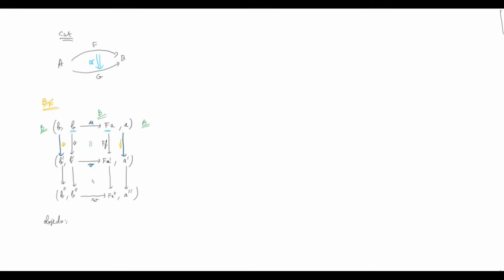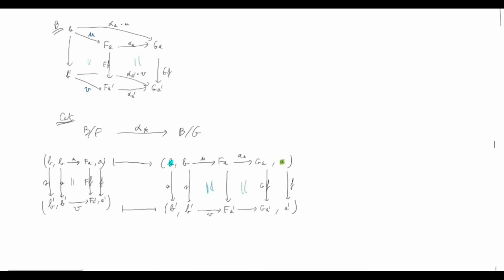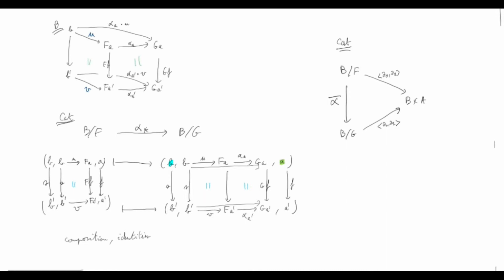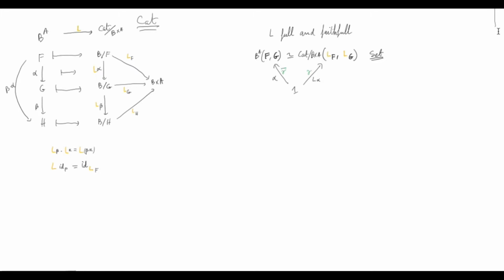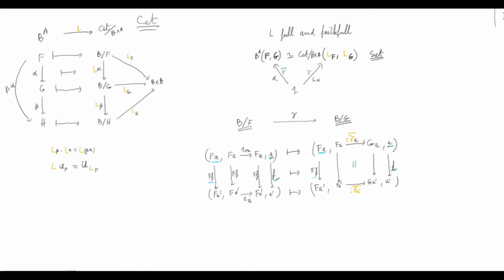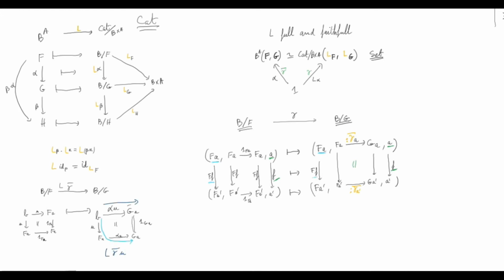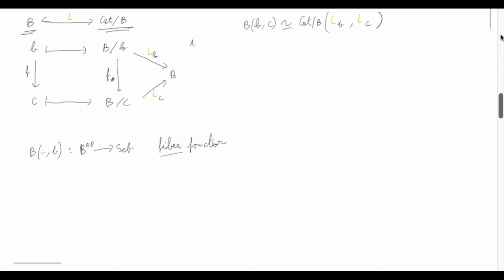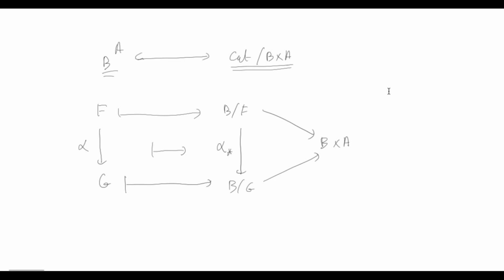Memento - Natural transformation as trajectories transformer (VII)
A 7th way to view natural transformation, as a functor between categories of trajectories